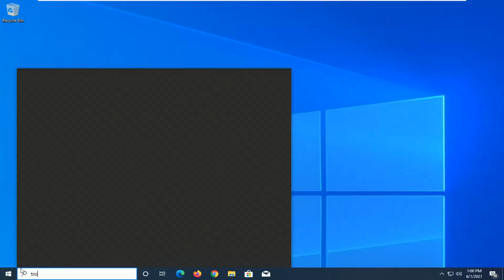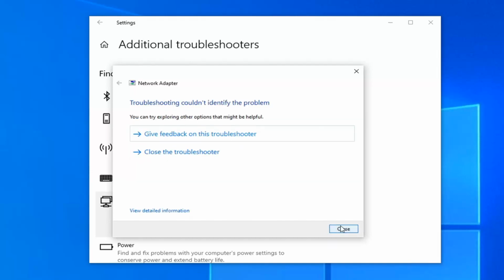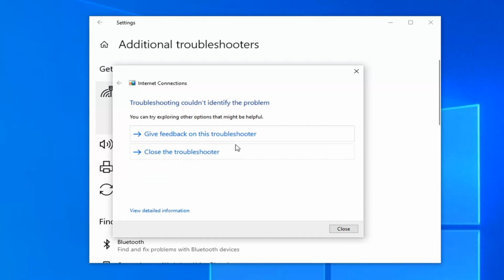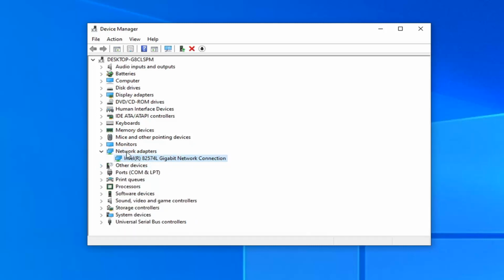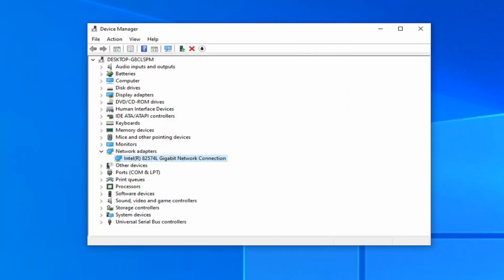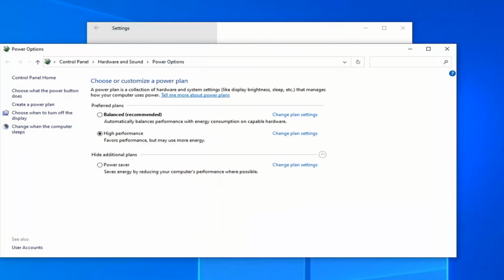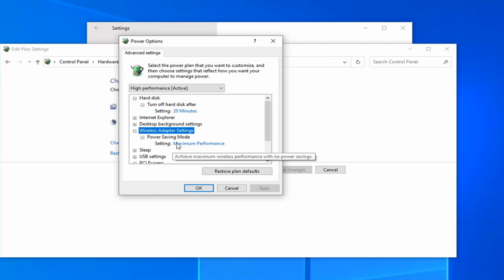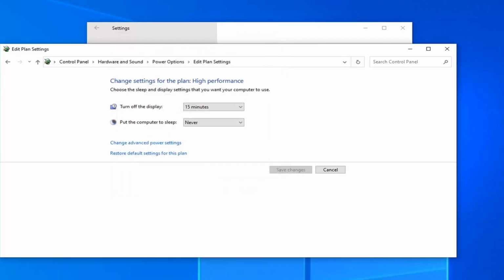How to Fix Intel AC-7260 Bluetooth Issue In Windows 10 [Solution]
The Intel Dual Band Wireless-AC 7260 may keep disconnecting if its driver is not compatible, outdated, or corrupt. Moreover, improper configuration of the network adapter properties (like HT Mode or U-APSD) may also cause the issue at hand.

The issue arises when the AC 7260 card keeps disconnecting from the network and makes it quite difficult (if not impossible) for the user to use the Internet.

Issues addressed in this tutorial:
intel ac-7260 pcie mini card
intel ac-7260 pcie wifi adapter
card wifi intel 7260 ac
intel ac 7260
intel 7260
ac 7260
intel 7260hmw
intel ac 7260 problems windows 10
intel dual band wireless-ac 7260
7260hmw

Then Intel Dual Band Wireless-AC 7260 may keep disconnecting if the settings of the router (like Self-Organizing Network) are not properly configured. In this case, properly configuring the network settings may solve the problem. But before proceeding, make sure there is only one DHCP server present in the network (so that no other DHCP servers are causing the issue).